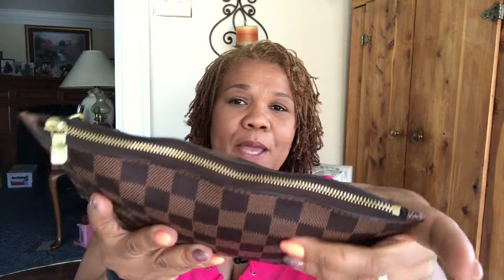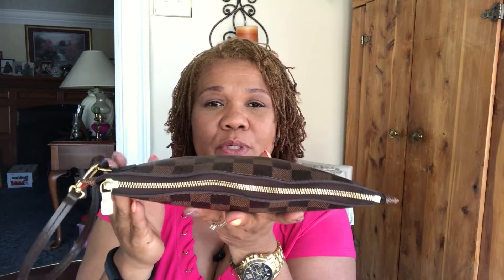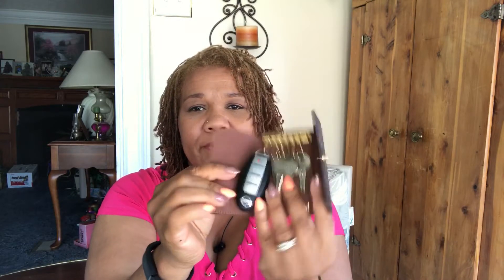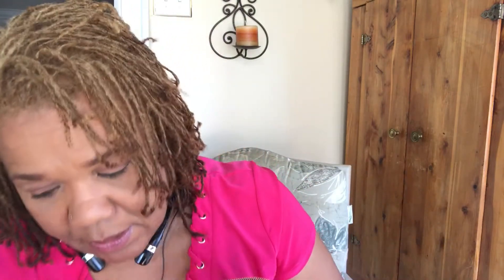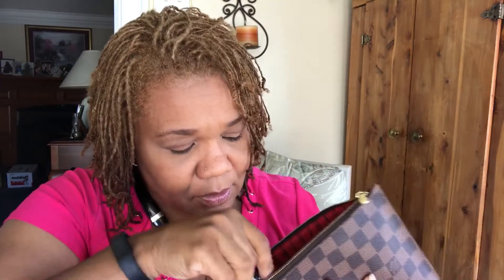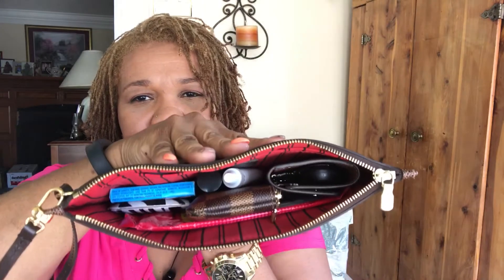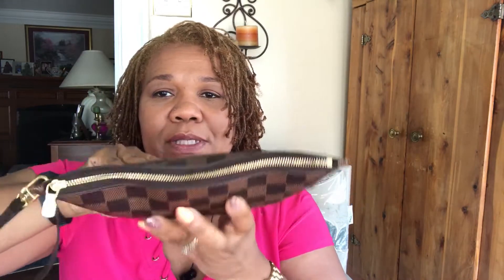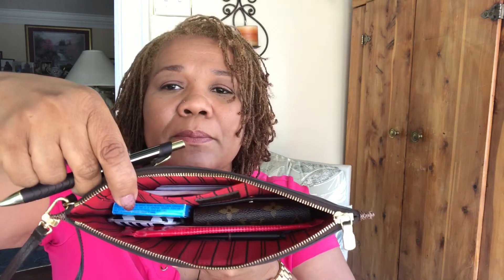What Fits In My LV Neverful Pouch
Just sharing what fits in my Louis Vuitton Neverful Pouch!  Hope you enjoy!!!